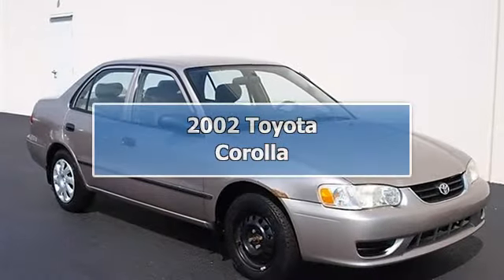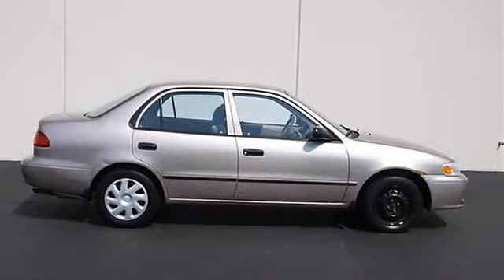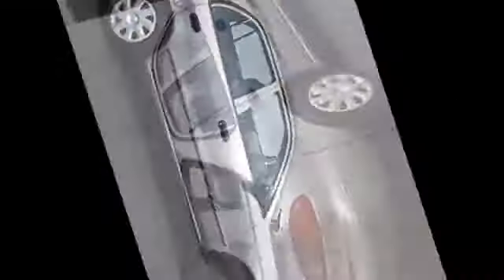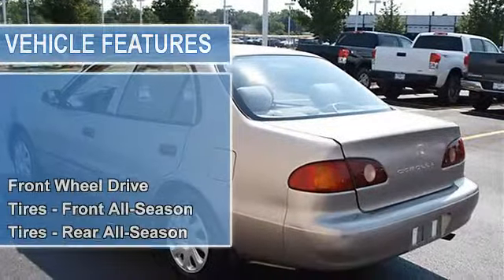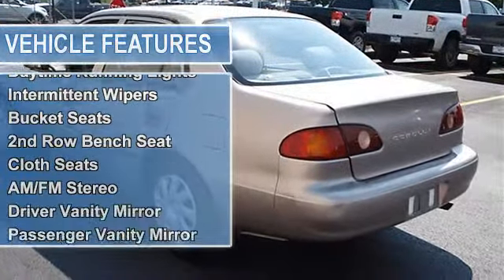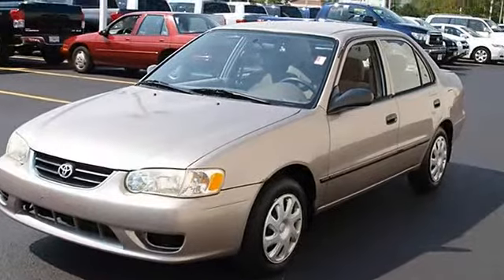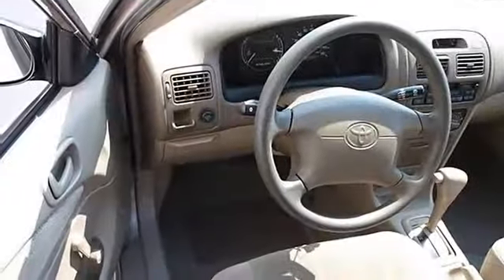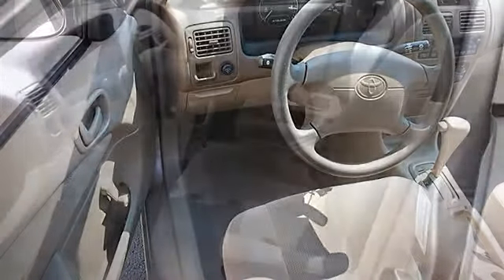2002 Toyota Corolla - Classic Dealer Group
For Sale: 2002 Toyota Corolla
VIN: 1NXBR12E72Z568878
Engine: Gas I4 1.8L/108
Drivetrain: FWD
Transmission:
Mileage: 102,672
Color: Gold (exterior)  (interior)

Features:
2002 Toyota Corolla four doors Car.